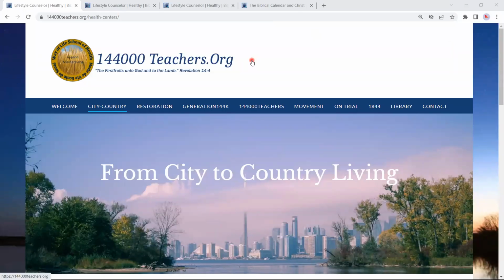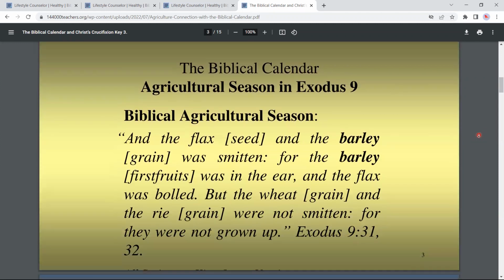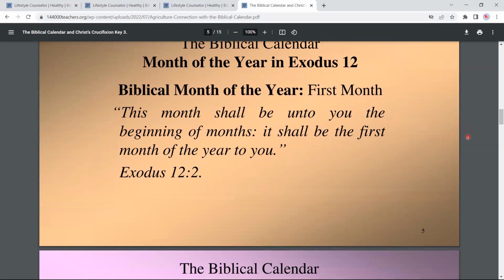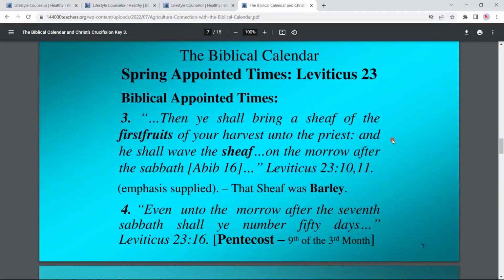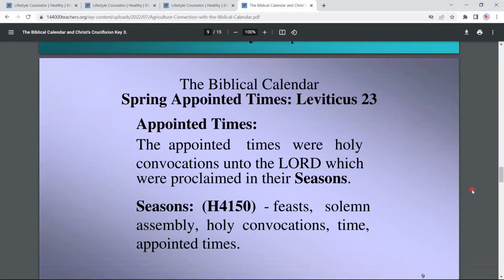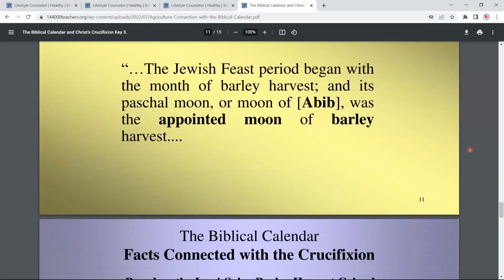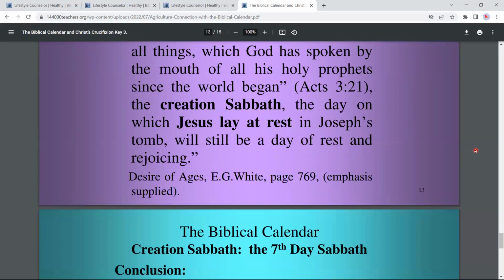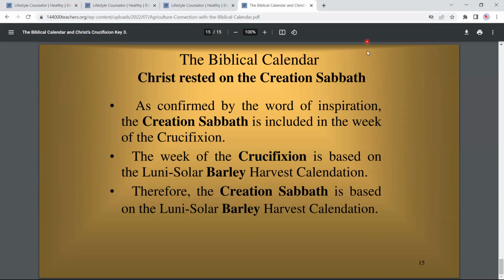The Biblical Calendar - Christ's Crucifixion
The Biblical Calendar
Christ rested on the Creation Sabbath
• As confirmed by the word of inspiration,
the Creation Sabbath is included in the week
of the Crucifixion.
• The week of the Crucifixion is based on
the Luni-Solar Barley Harvest Calendation.
• Therefore, the Creation Sabbath is based
on the Luni-Solar Barley Harvest Calendation.